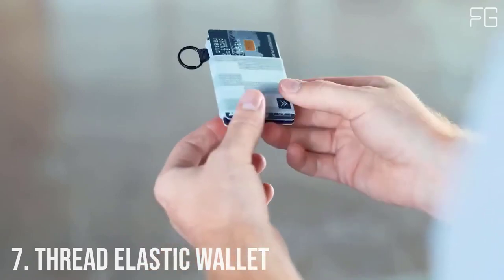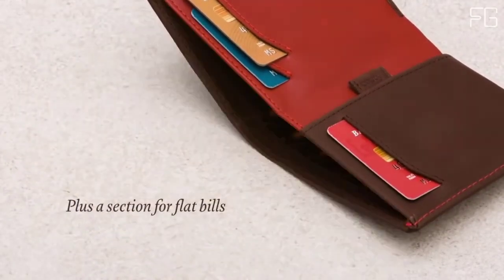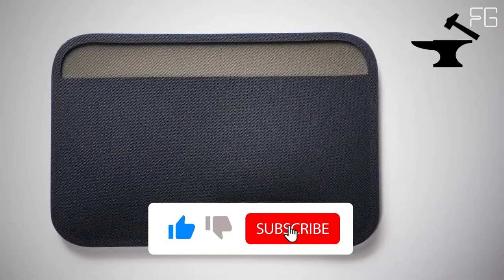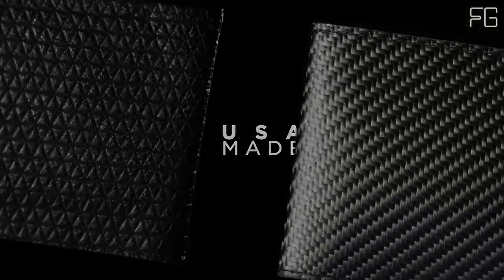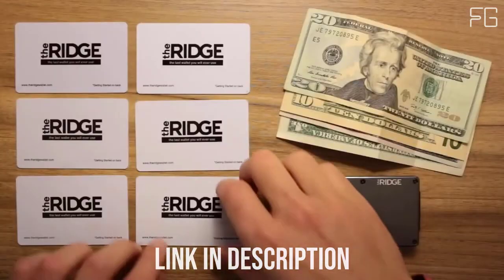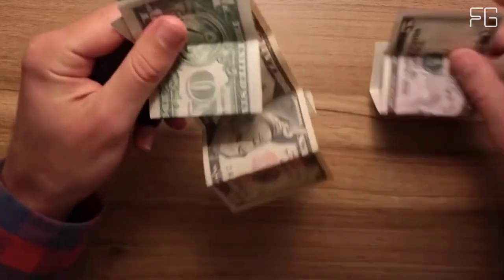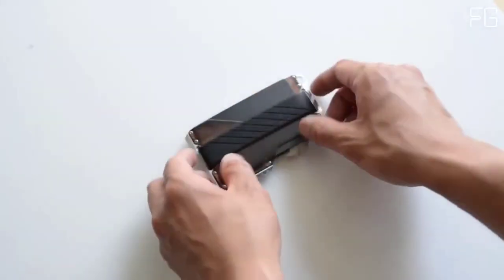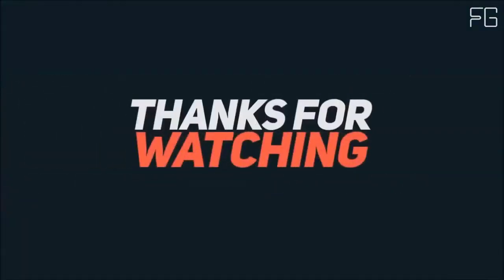7 Best Minimalist Wallets 2025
● Amazon US
● Amazon CA
● Amazon UK
● Amazon DE

Discover the ultimate guide to the top minimalist wallets that combine style and functionality in perfect harmony. From sleek leather designs to innovative cardholders, this video showcases the best options for streamlining your everyday carry. Say goodbye to bulky wallets and hello to simplicity with our curated selection. Ready to upgrade your pocket game.

Dive into the world of minimalism with our comprehensive overview of the most stylish and practical wallets on the market. Explore a range of slim, compact designs that prioritize efficiency without compromising on aesthetics. Whether you prefer classic black or bold colors, we've got you covered!

Are you tired of lugging around a bulky wallet? Look no further than our expertly curated collection of the best minimalist wallets available. This video showcases cutting-edge designs that prioritize simplicity and sophistication, making them an essential accessory for any modern individual. Streamline your daily routine with these sleek options that are both functional and stylish!